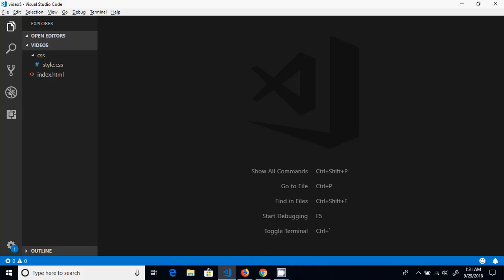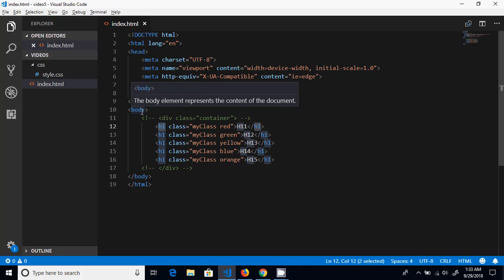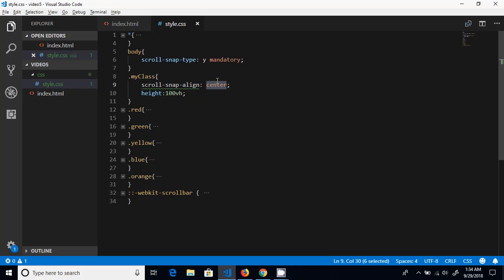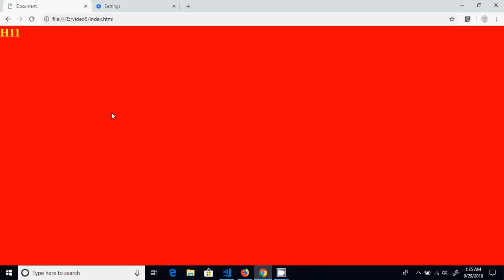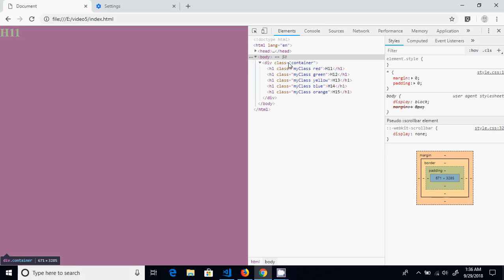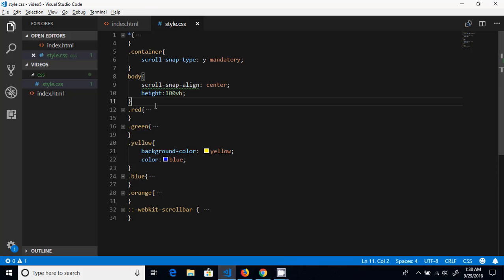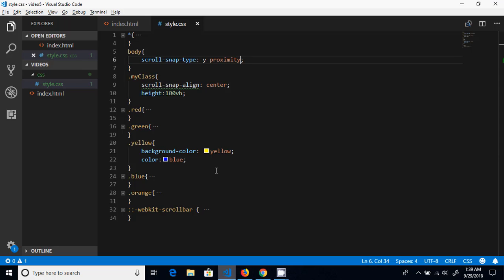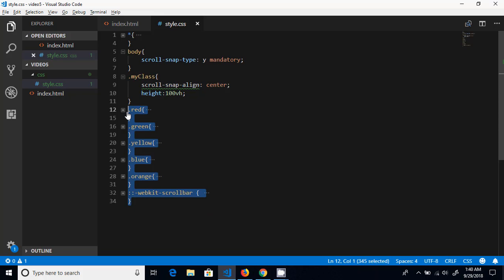What is this SNAP SCROLL thing. Are we too early to use it?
Snap scroll is the new css property which is useful for CSS based animated scroll from a DOM element to next/previous element. But are we too ealy to use it?

Follow electronix HuB @,

Follow me (Yogesh Vaidya) @,